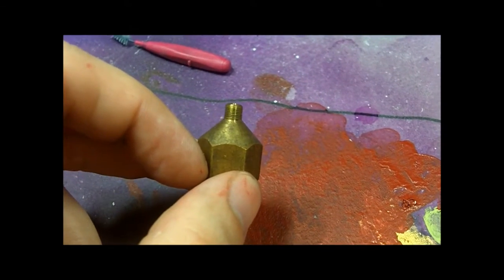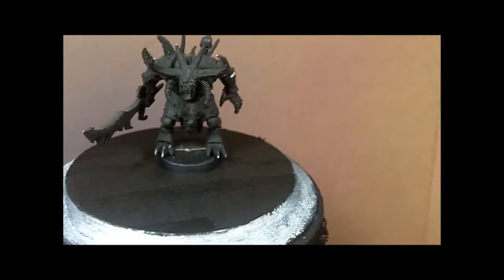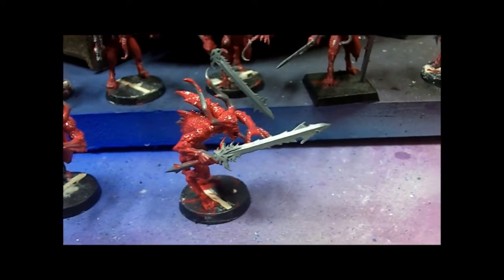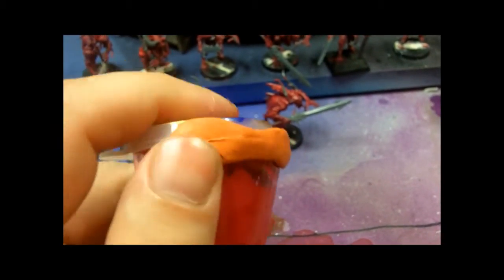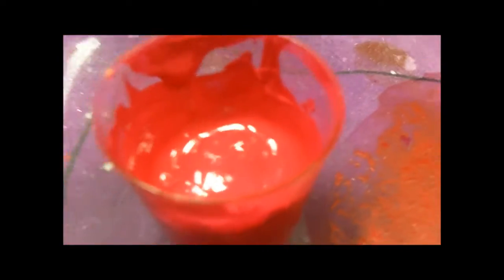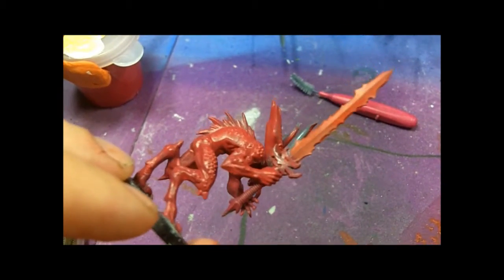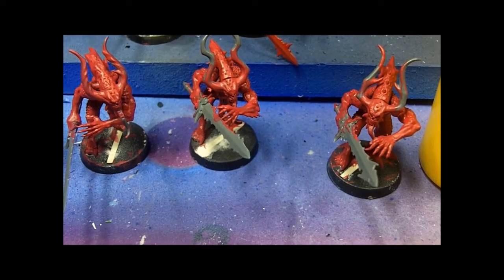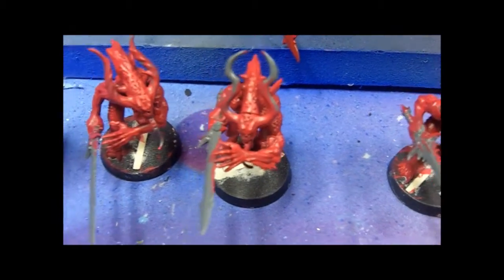Bloodletter Dudes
Another work in progress vid.  Base coats